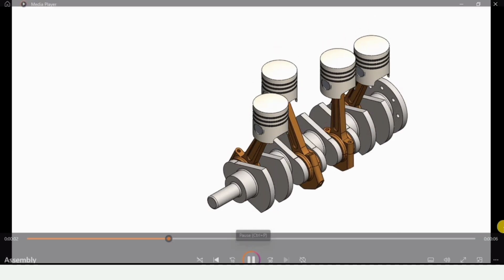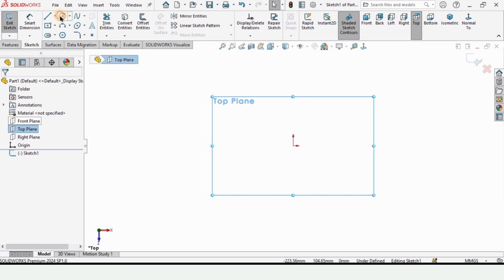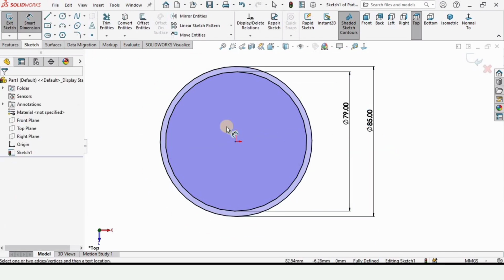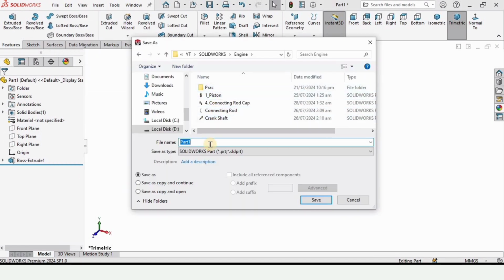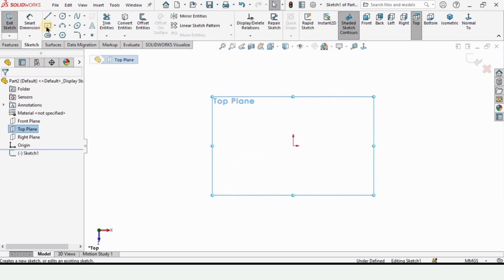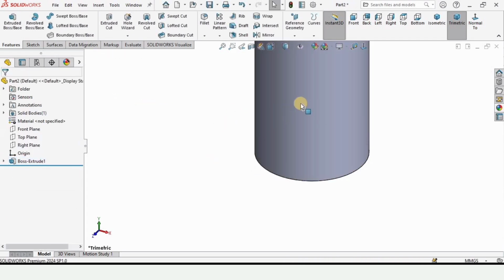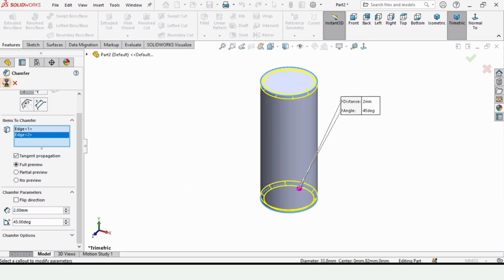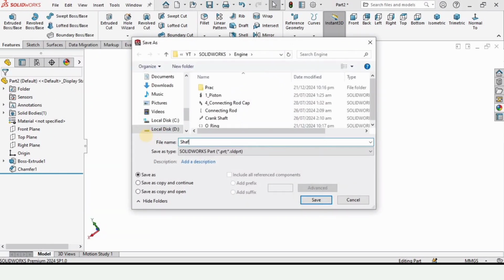Piston Ring and Shaft for Engine in SOLIDWORKS | Robo CAD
This solidworks tutorial is about creating 3D cad models of piston ring and shaft. we will assemble these with engine while creating the Engine Assembly in solidworks.